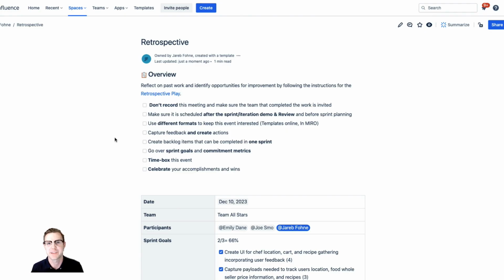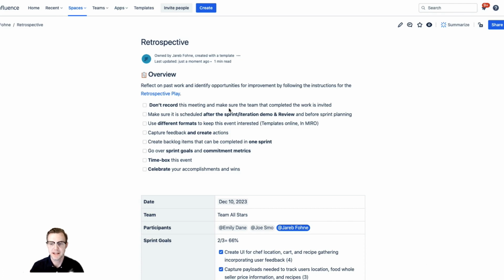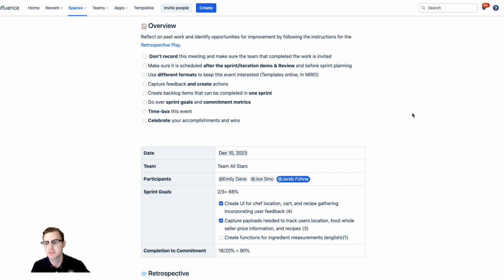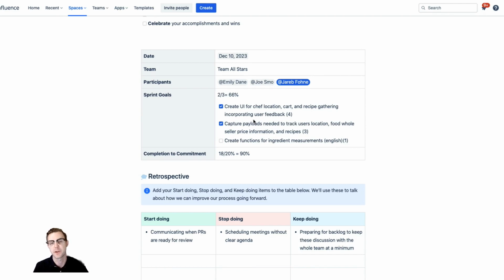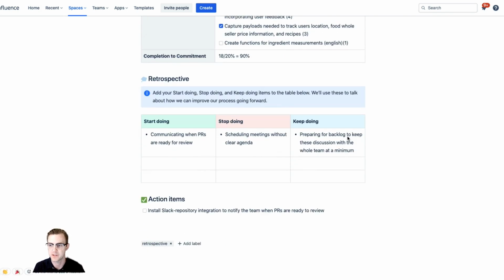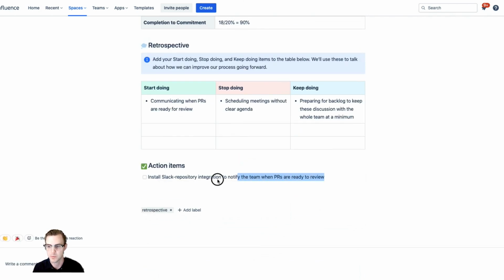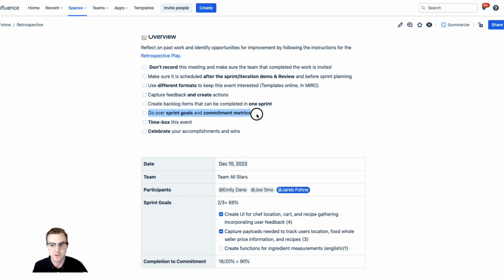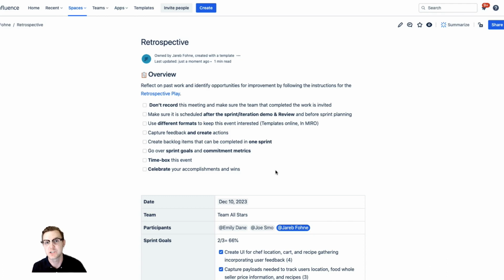Agile Scrum Sprint Retrospective like the G.O.A.T. | JIRA Tutorial | Advanced Scrum Master Training